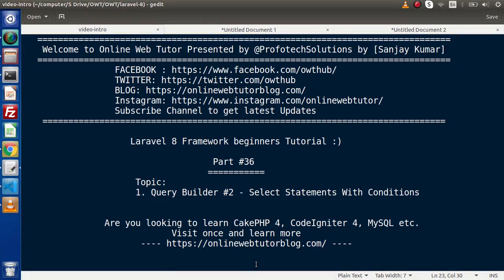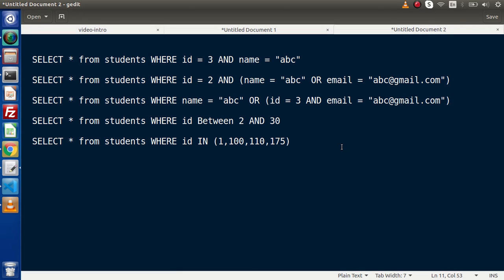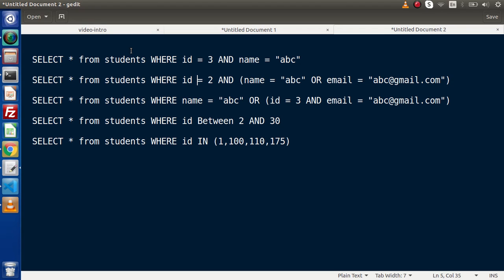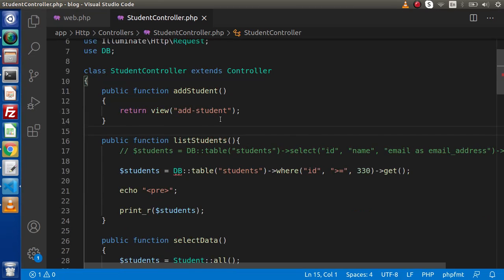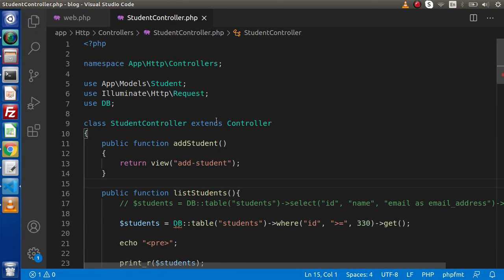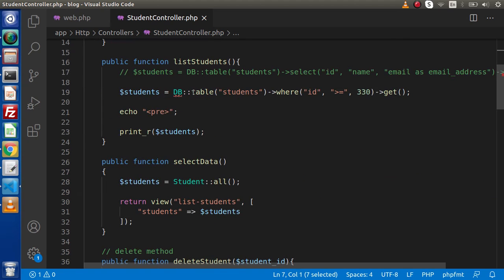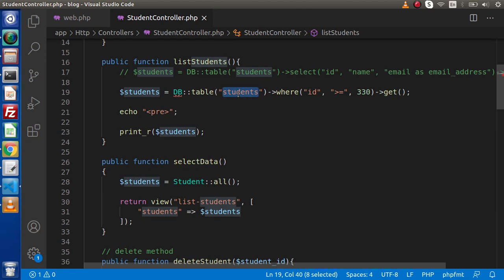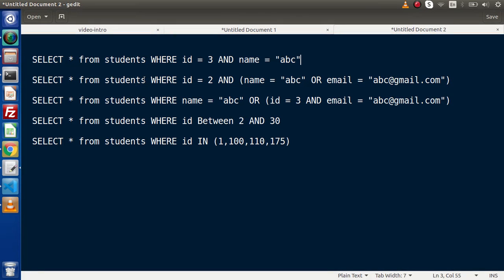Learn Laravel 8 Beginners Tutorial #36 Query Builder in Laravel - Select Queries - AND OR Operators